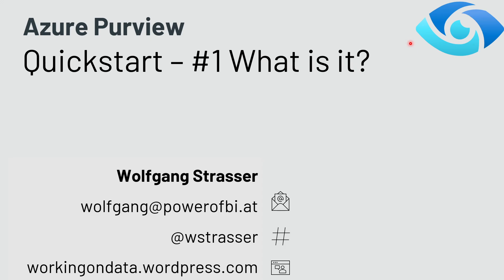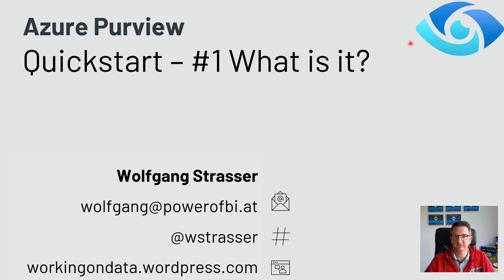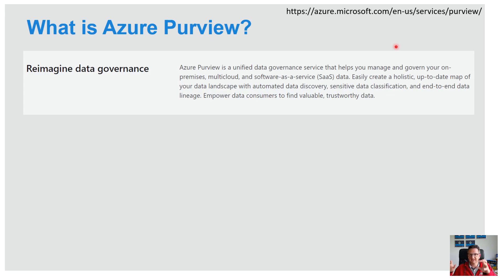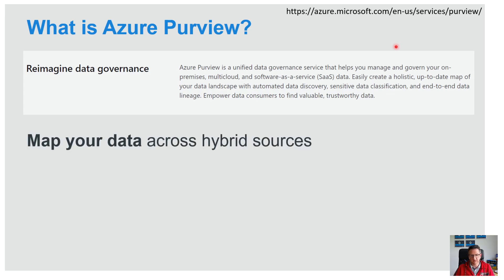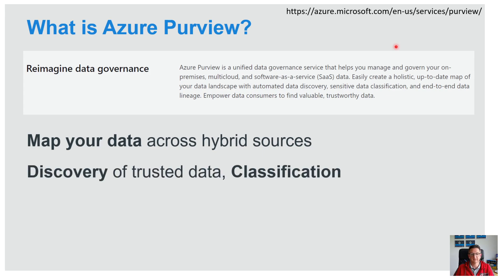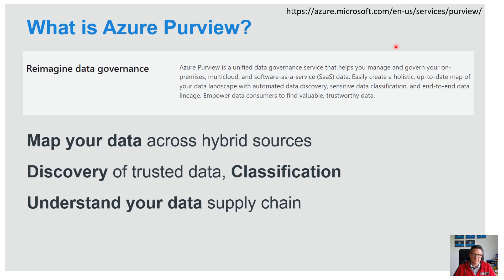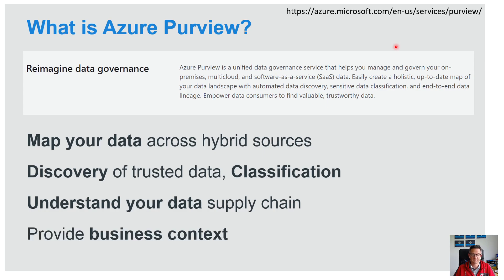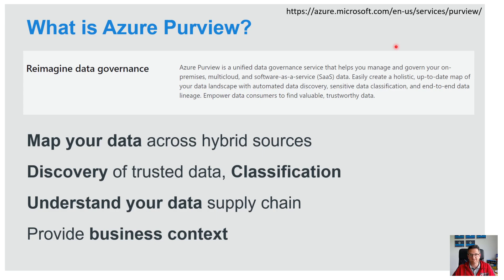Azure Purview Quickstart - #1 What is it?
You heard about Data Governance? You are searching for tool to get an overview about your company's data landscape?
In this series, I would like to introduce you to Azure Purview, the data governance and cataloguing solution of Microsoft.

In todays episode, I try to lay the foundation - What is Azure Purview and talk (highlevel) about the features it includes.